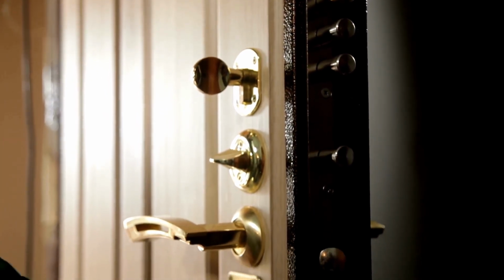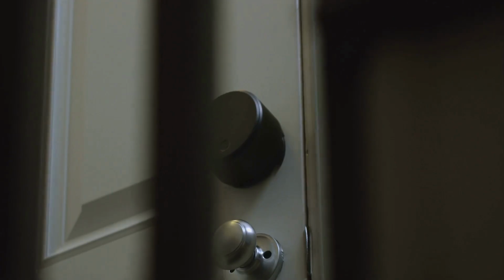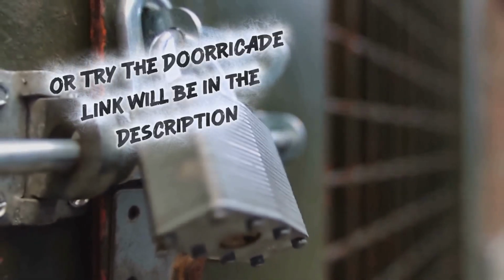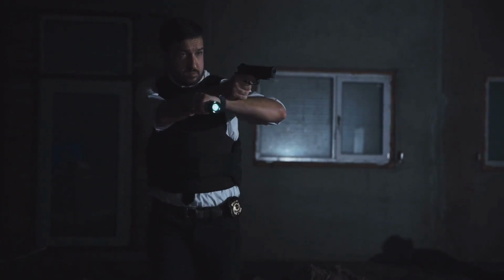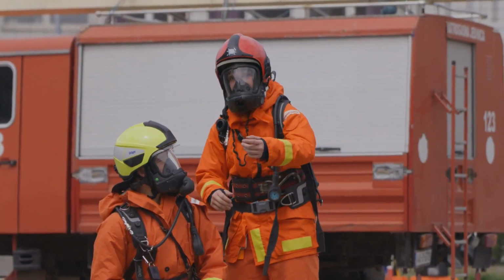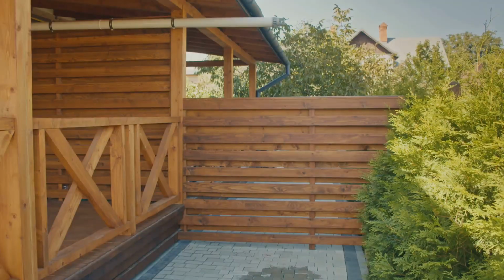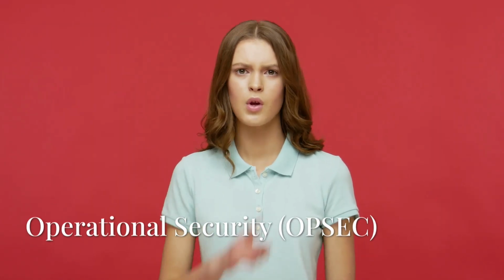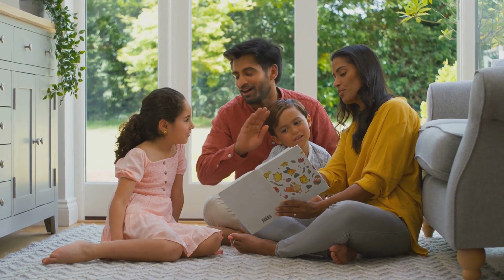How to secure your Home for When SHTF Happens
Hi Fellow Preppers and Survivalists,
In this essential video, we dive into the Ultimate Guide to Home Security for SHTF Situations. Discover practical tips and strategies to fortify your home, ensuring safety and peace of mind when it matters most. From reinforcing entry points to creating a secure perimeter, we cover everything you need to know to protect your loved ones and belongings in uncertain times. Our experienced narrator guides you through each suggestion, providing clear explanations and actionable advice.

in a few Days Time Maybe even Tomorrow I'm going to be doing a video on the latest line of Merchandise we have here at The Sapper Prepper UK YouTube channel, So keep your eyes peeled just incase there's anything that takes your eye.

Stay Low, Move Fast & Keep Prepping
Matt aka The Sapper Prepper UK 🇬🇧 😀